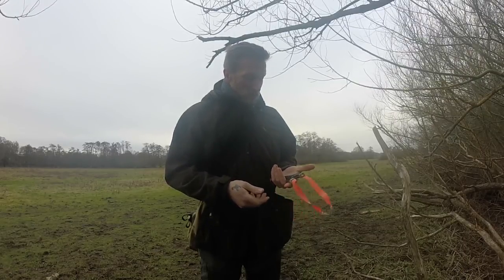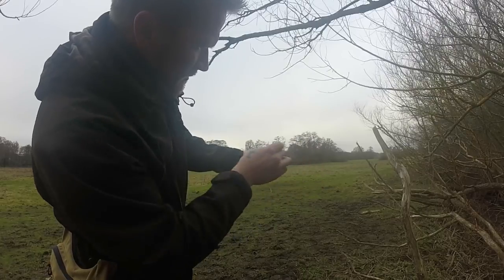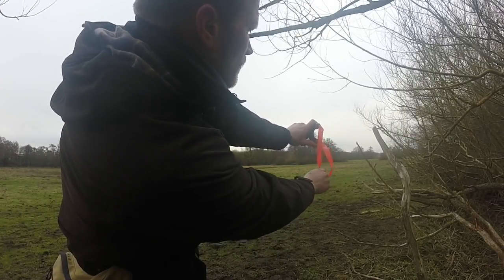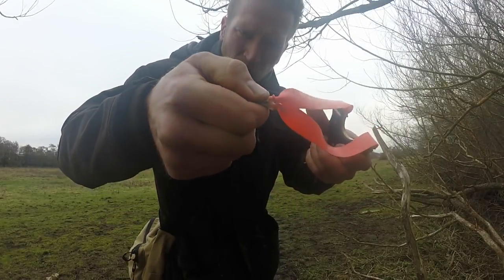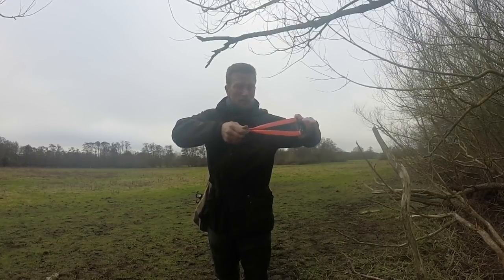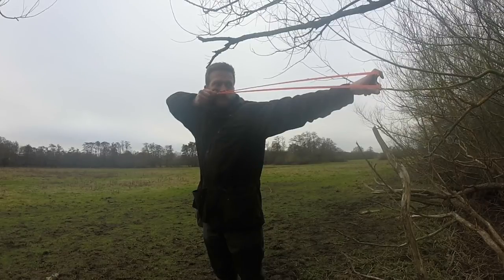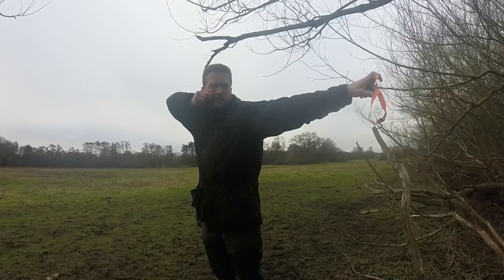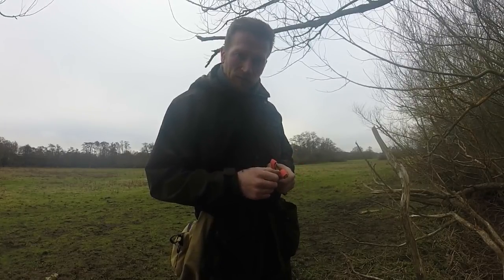Getting started with the Goblet Catapult.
These catapults and lots of other items can be bought from my website;